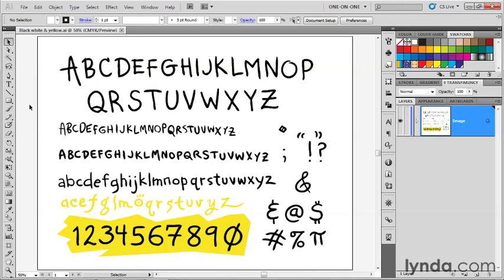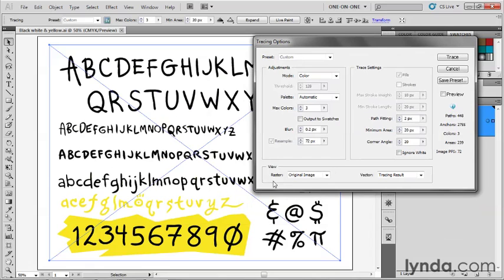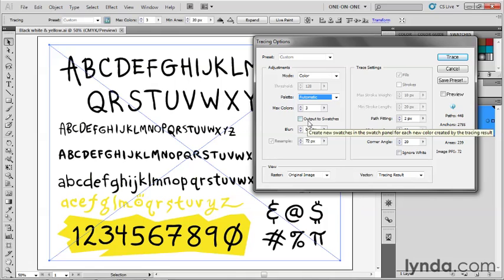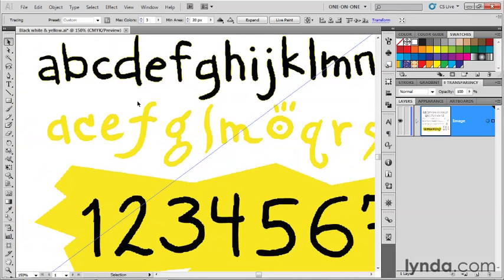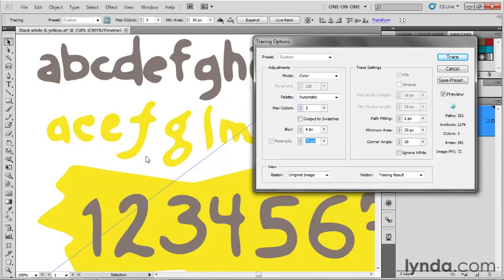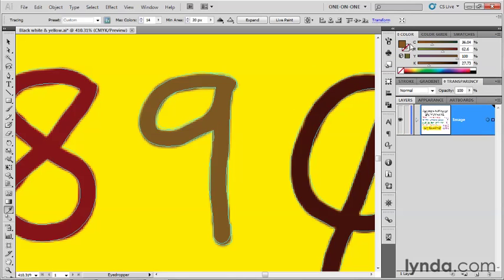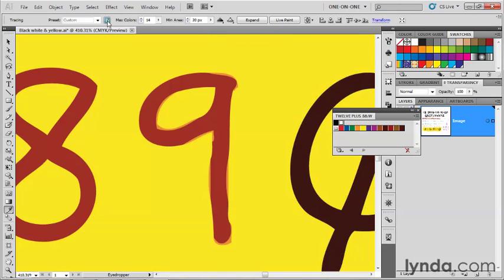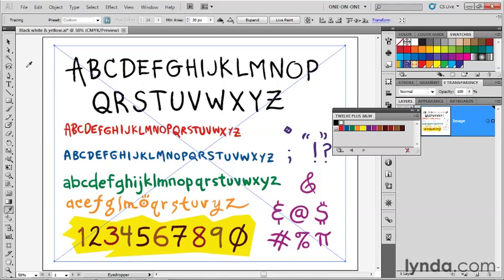1306 Tracing options The raster functions